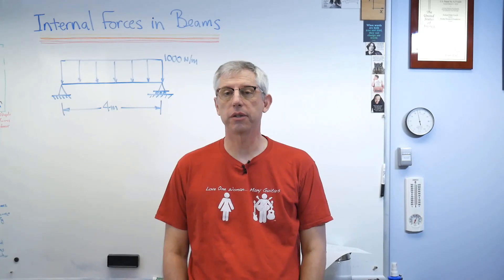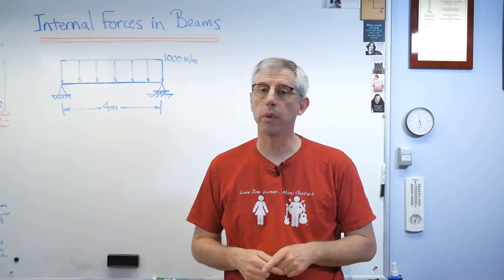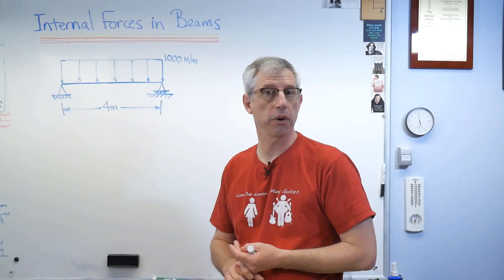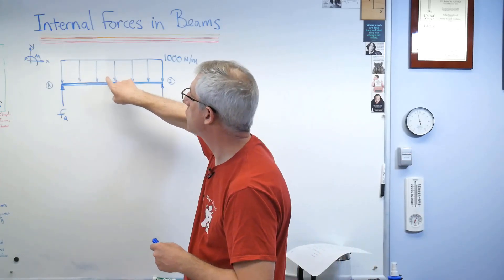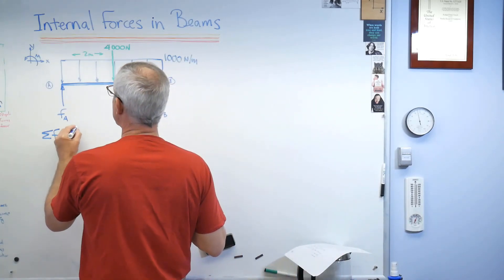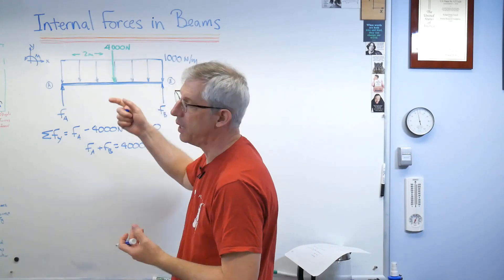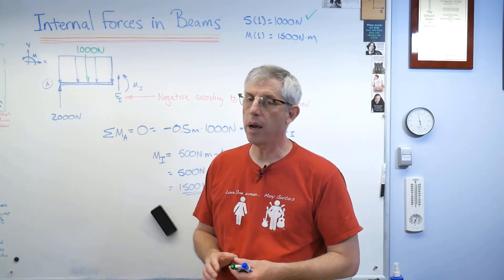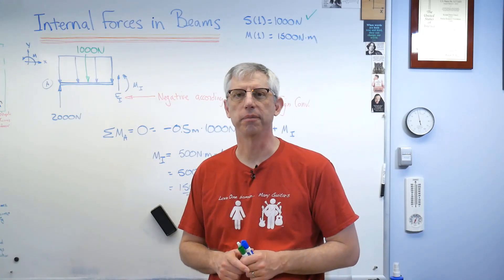Statics - Internal Forces and Moments in Beams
Internal forces and moments are what's shown on a load shear moment diagram.  I show how to find internal forces and moments by making a fictitious cut and use the designer's sign convention (beam sign convention) to show that they match the numbers from the load shear moment diagram